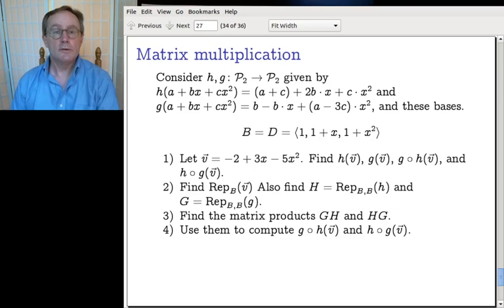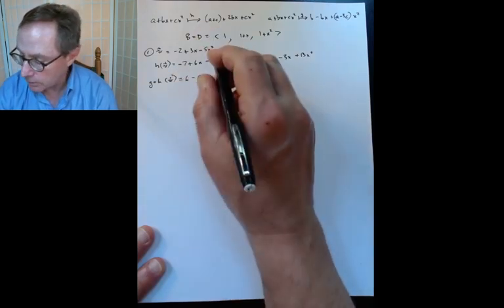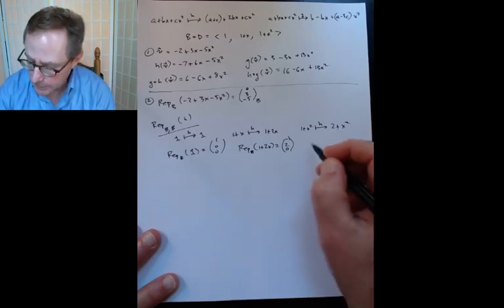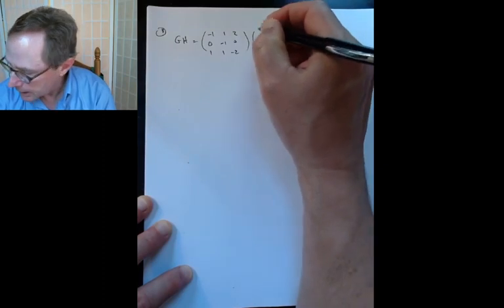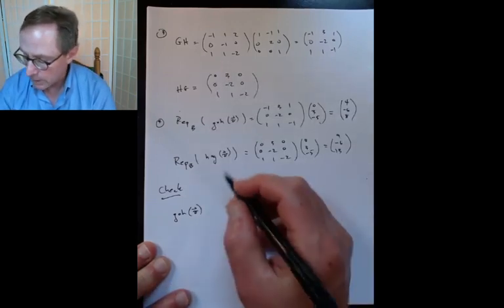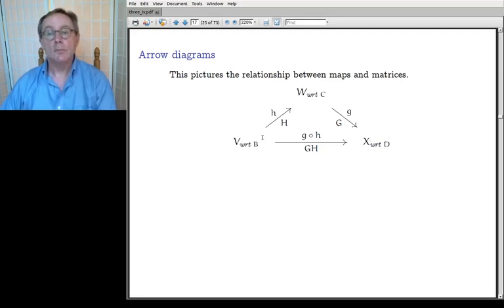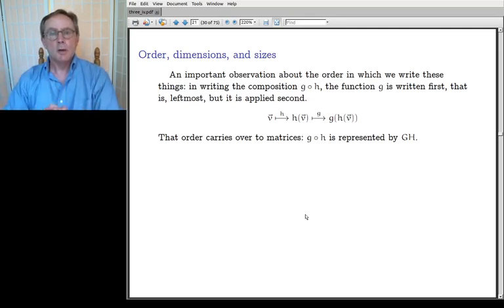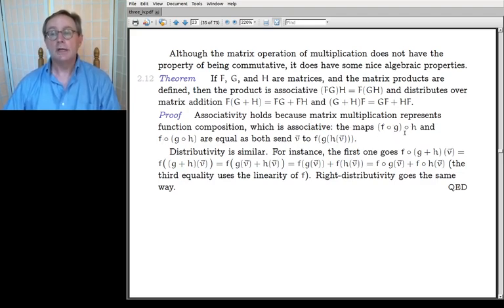Three.IV.2 Matrix Multiplication, Part Two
More on matrix multiplication, including the arrow diagram emphasizing that the definition derives from the composition of linear maps.